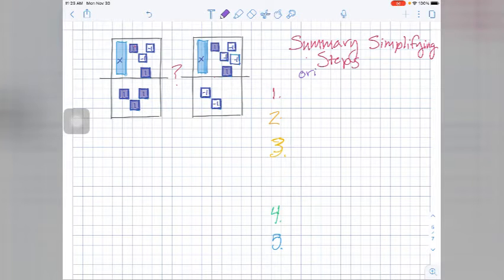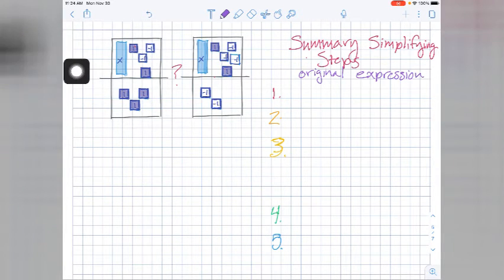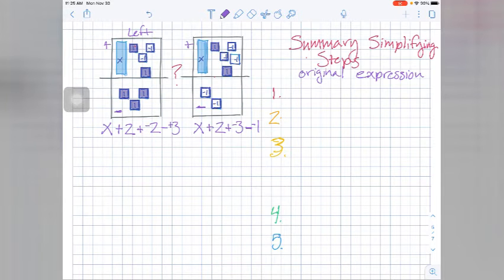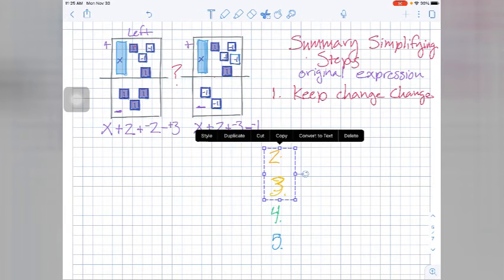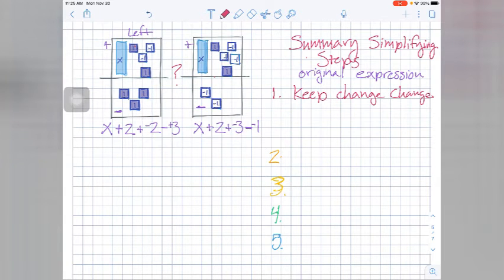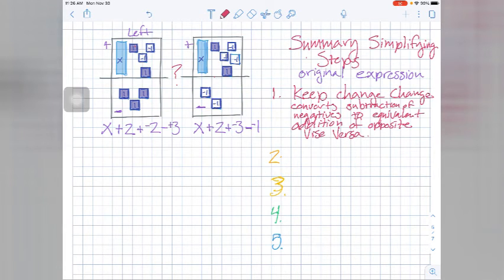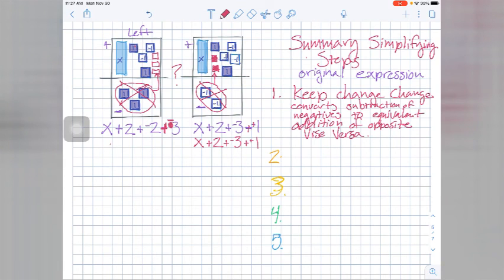2.1.5. Review Of Simplifying Steps Part 2.